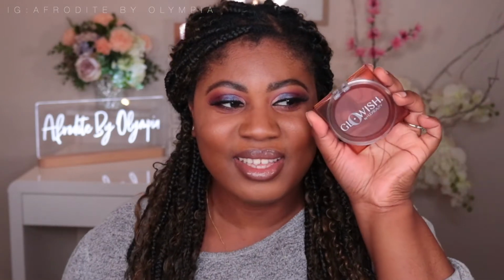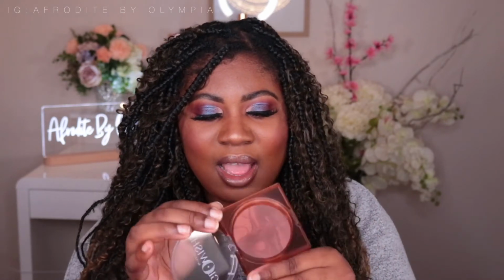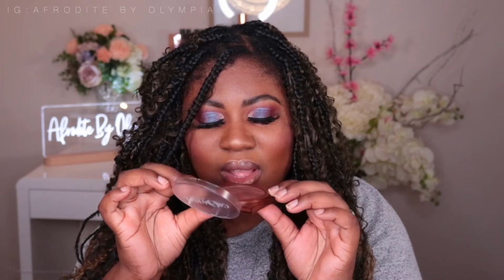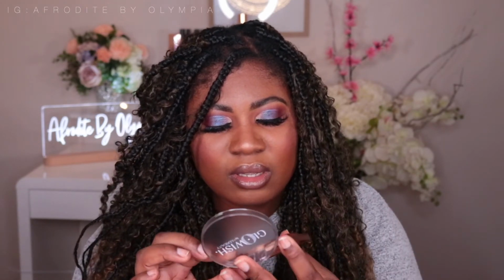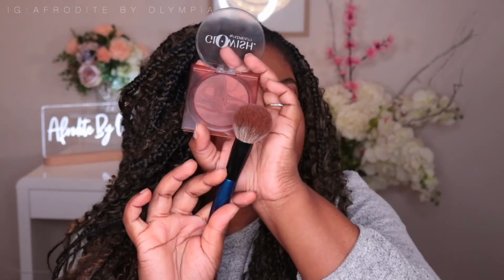My Thoughts On The Huda Beauty Glowish Soft Radiance Bronzing Powder | 05 Rich | Afrodite by Olympia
Hello My Doves!
This video is my thoughts, demo and review of the New Huda Beauty Glowish Soft Radiance Bronzing Powder
Did you purchase it? Let me know what you think!

Primer:  Milk Makeup Hydro Grip Primer
Foundation: Huda Beauty GloWish Multi Dew Skin Tint 10 Deep Tan
Concealer: Huda Beauty Overachiever Concealer - Hazelnut + Butterscotch
Powder: Huda Beauty Easy Back Loose Powder - Cinnamon Bun + Pat Mcgrath Labs Under Eye Blurring Powder.
Brow:  Huda Beauty Microshade Brow Pencil - Soft Black + Black Brown
Bronzer: Huda Beauty Glowish Soft Radiance Bronzing Powder
Blush: KVD Everlasting Blush - Snapdragon
Highlighter: Huda Beauty Glow Obsessions Mini Face - Rich
Eyeshadow: Huda Beauty Naughty Nude Palette
Lashes: Huda Beauty Faux Mink Lashes - Lengthie #23
Lips: Huda Beauty Power Bullet Cream Glow Lipstick - Rajah, Goal Getter, Baby Face
Setting Spray: Huda Beauty Glow Coco Hydrating Face Spray

MY FOUNDATION SHADES:
(My Exact Shade) Beauty Blender Bounce - 4.35
DB Cosmetics 24hr Longwear - Deep Honey
Fenty Beauty Pro Filter - 445 + 430
Too Faced Born This Way - Spiced Rum
Pat McGrath Labs Skin Fetish - Deep 29
L’Oreal True Match - Mahogany
Estée Lauder Double Wear - 6W2 Nutmeg

Album: The Nite & Nate Project
Artist: Nite Owl

Background + Outro Song:
Ariana Grande - Everytime Instrumental Remake

18 September 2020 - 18 September 2021